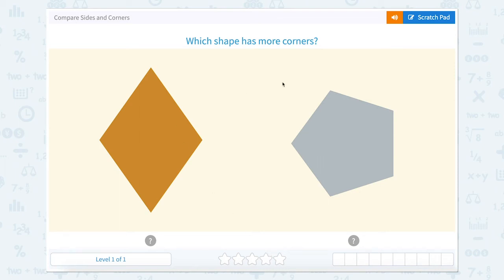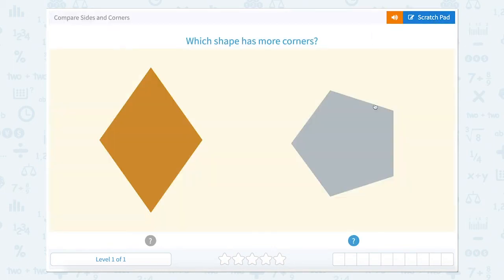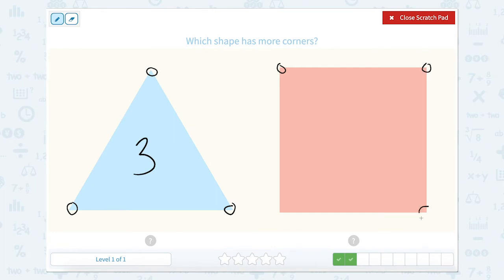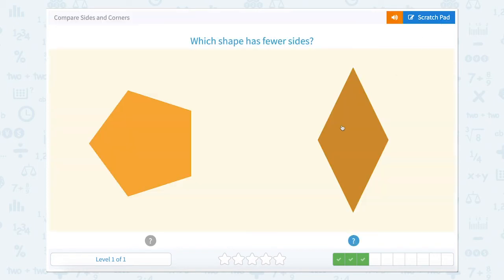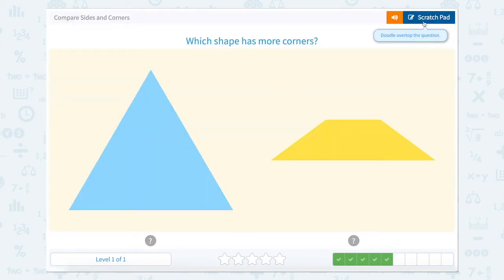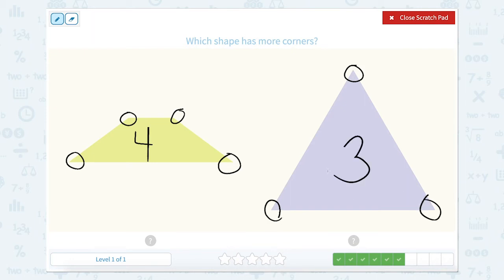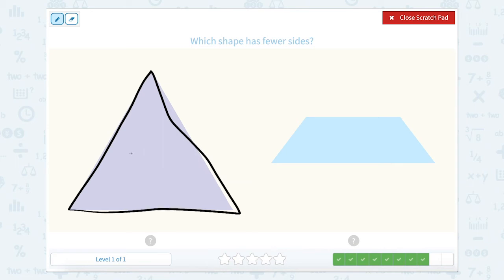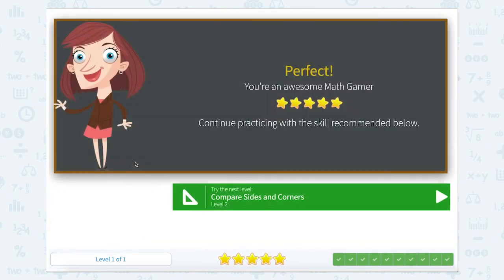2.3 Which Picture Shows More?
Which Picture Shows More?
Practice adding different groups of money to determine which is more.